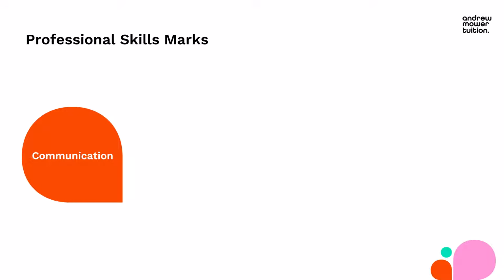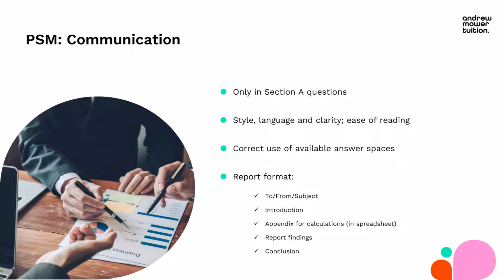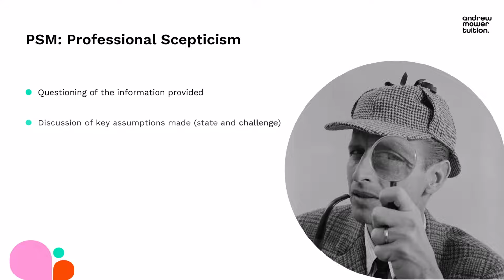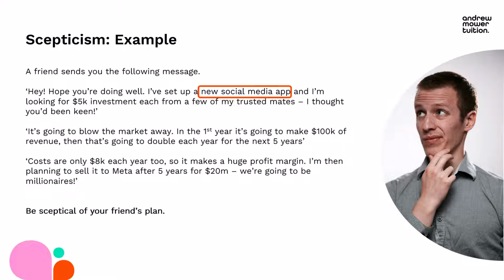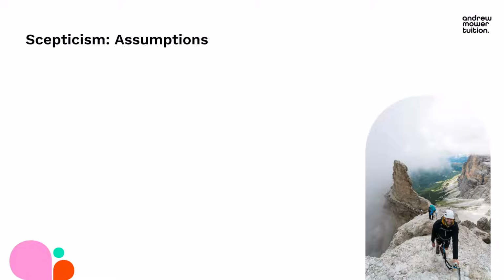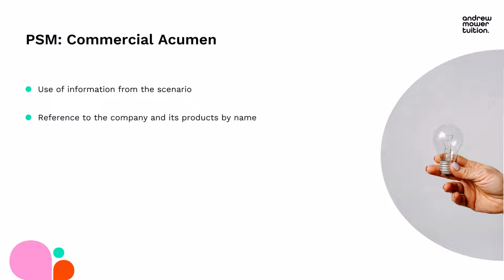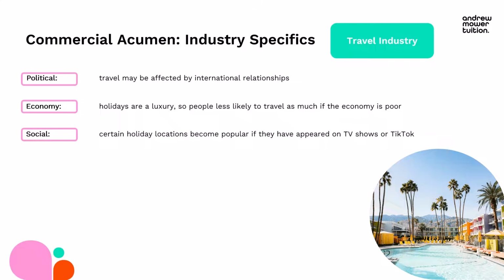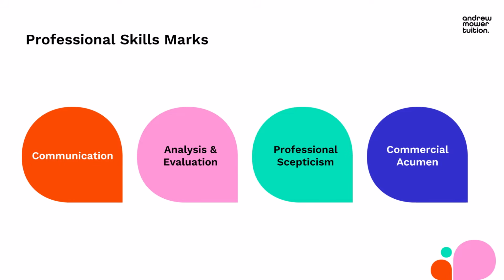ACCA AFM - How to easily earn the 20 Professional Skills Marks in the exam! Must watch to pass AFM!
ACCA AFM Expert Tutor Andrew Mower runs through the 4 Professional Skills Mark categories using insight from the examiner and specific examples

If you want more support from Andrew, including loads more simple AFM explanations like this one, check out his online AFM courses